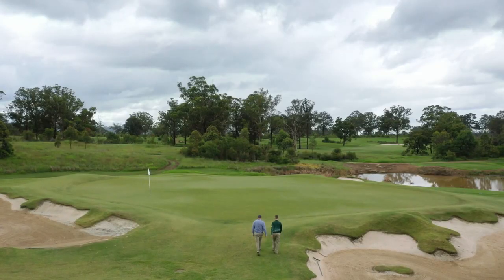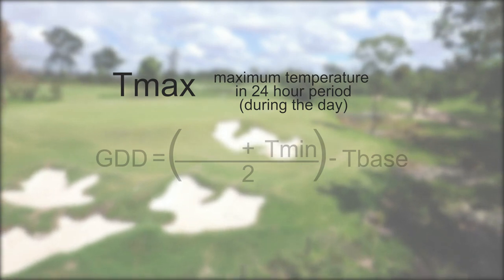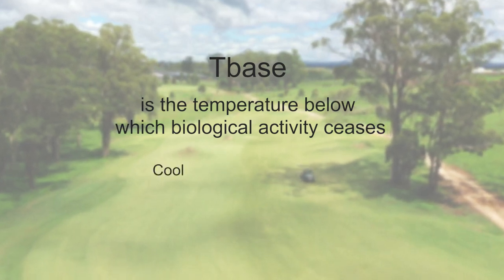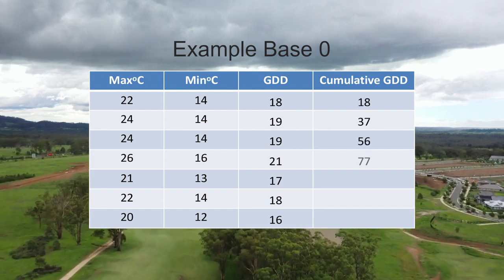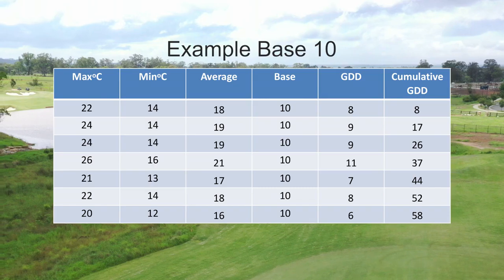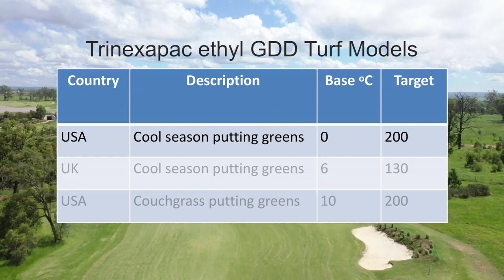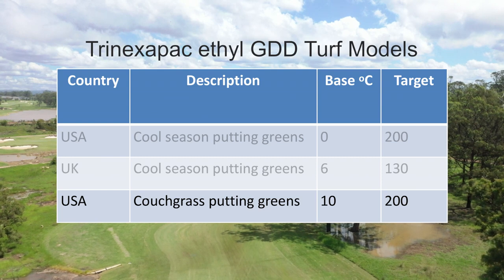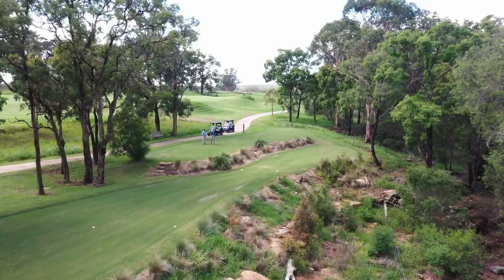Bingara Gorge Golf Course Growing Degree Days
We speak to David Sutherland, Superintendent at The Bingara Gorge Golf Course, on the methods he uses to manage and monitor turf development for denser, healthier turf. David shares that he uses Growing Degree Days (GDD) to determine when to apply different turf applications for denser and healthier turf. GDD is a measure of heat accumulation that can predict plant and animal development rates. This tool has helped control the growth of the grass and manage diseases on the golf course. Watch the video to find out more.